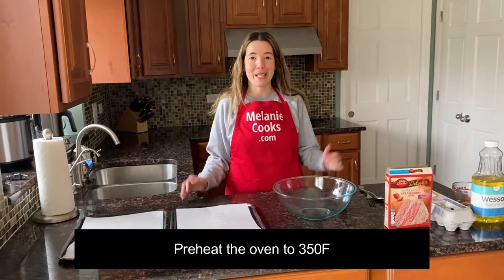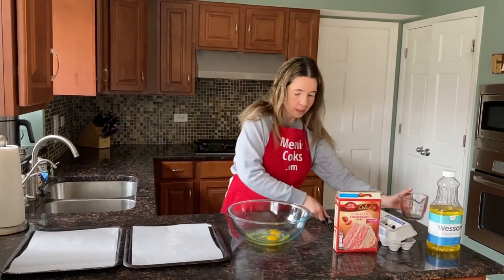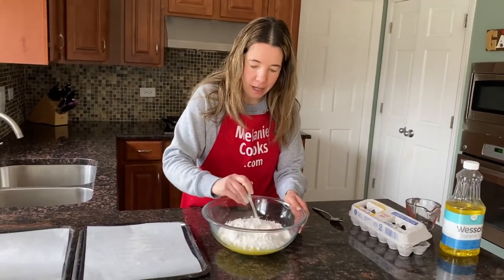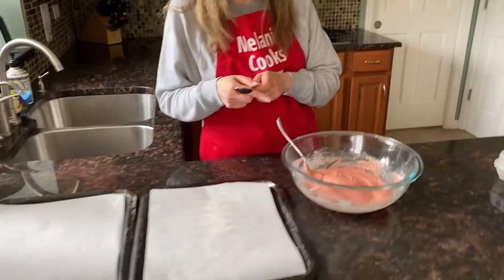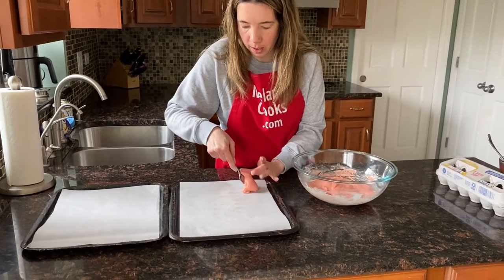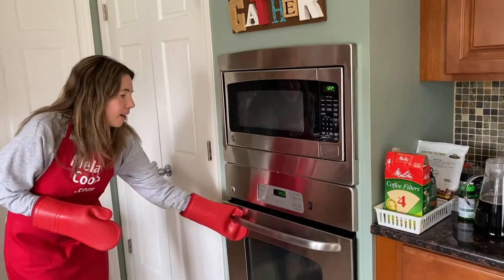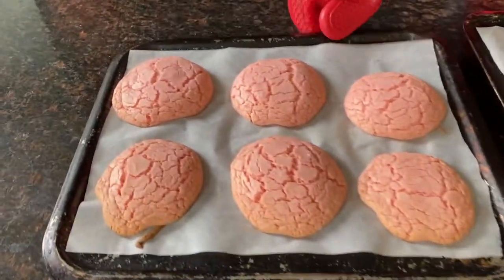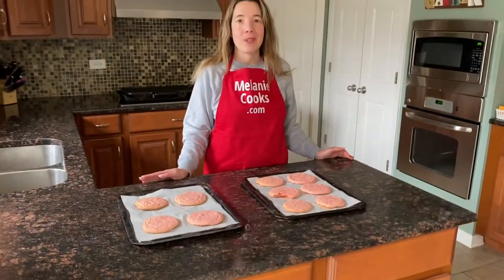Strawberry Cake Mix Cookies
These strawberry cake mix cookies are amazing! Wondering how to make strawberry cake mix cookies? Look no further! This video will show you exactly how to bake strawberry cake mix cookies with this easiest recipe ever! Baking strawberry cake mix cookies is so easy and they taste so delicious! Imagine biting into these mouthwatering strawberry cake mix cookies, so yummy! You will love these flavorful cookies!